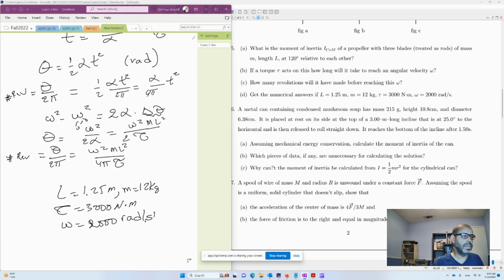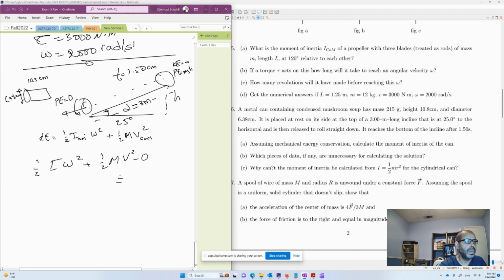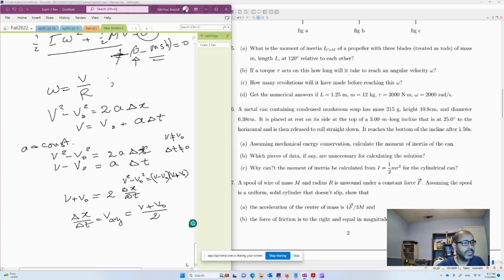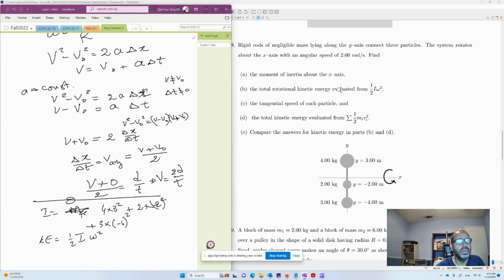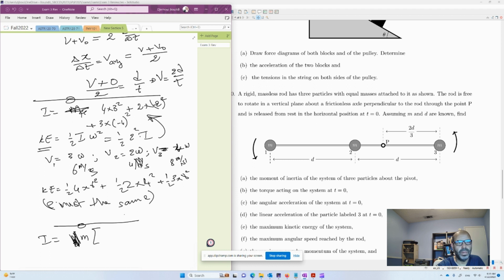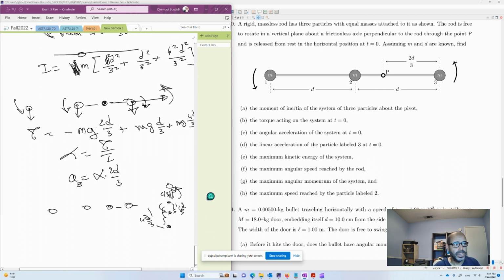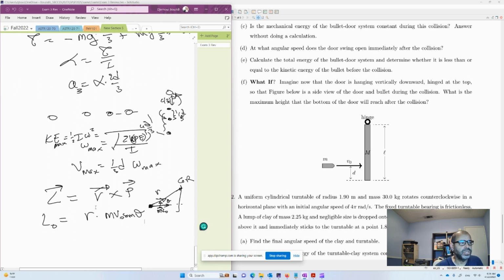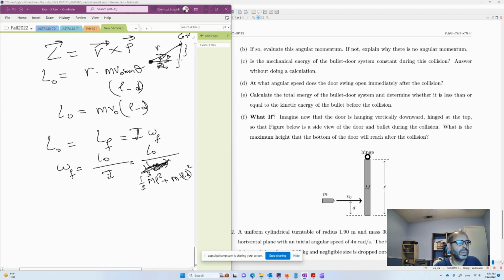Exam 3 Review Part 3 of 4